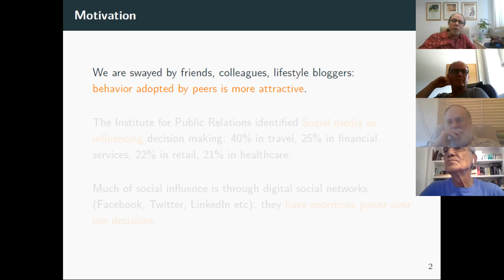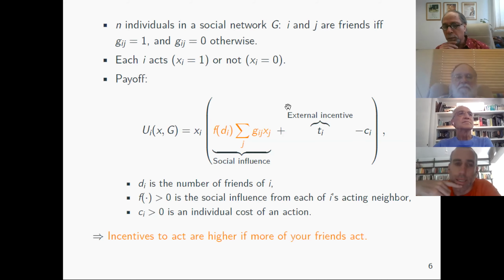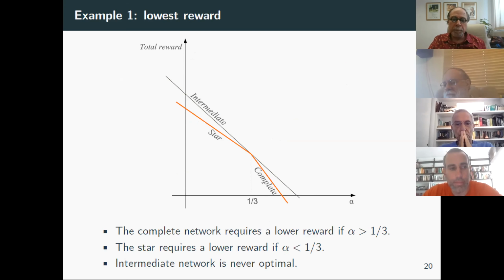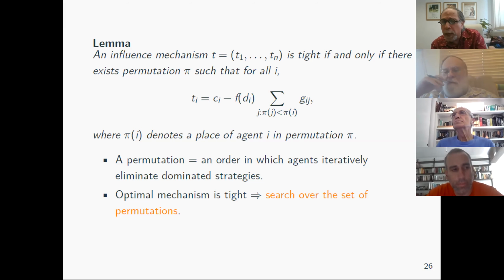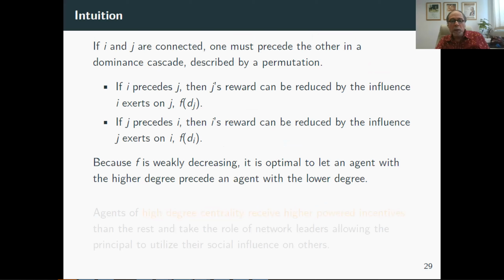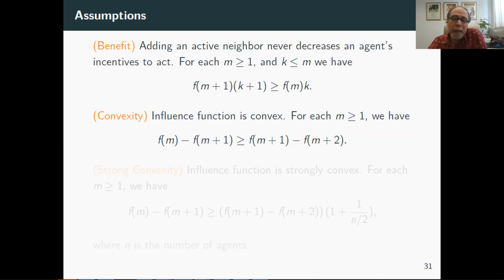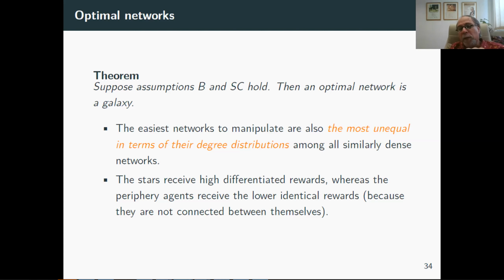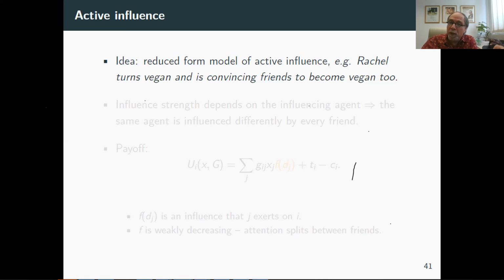Stars Galaxies and Social Influece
Eyal Winter's Zoom talk at the  Center for the Study of  Rationality  Seminar